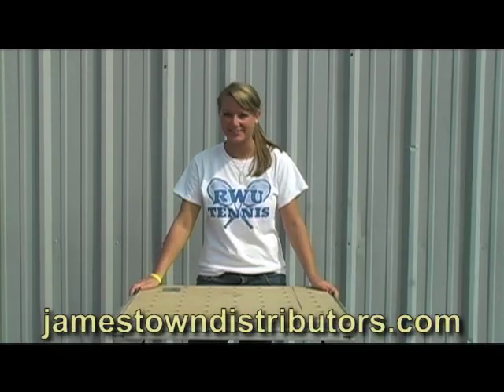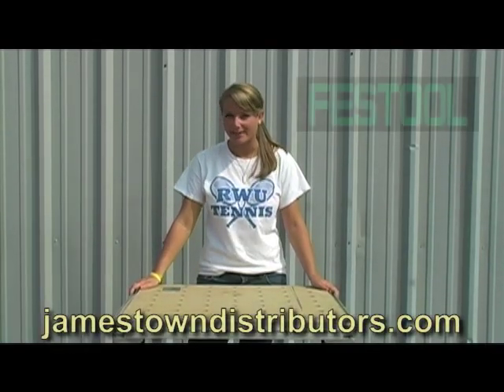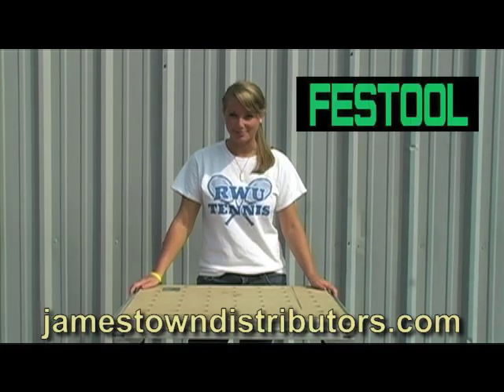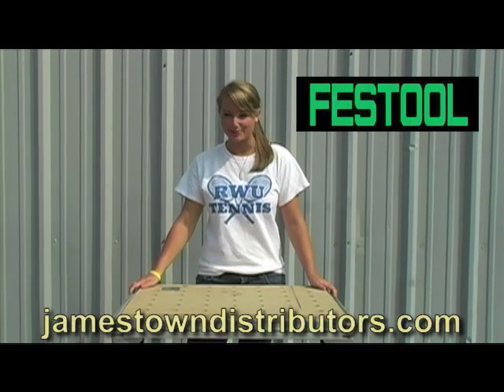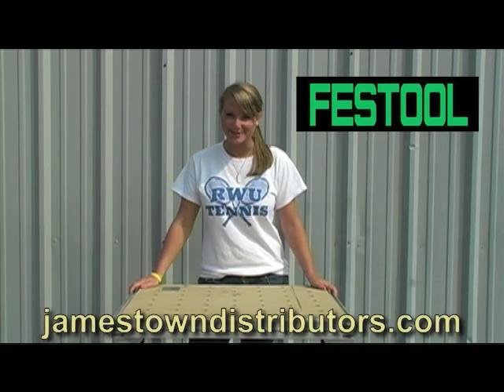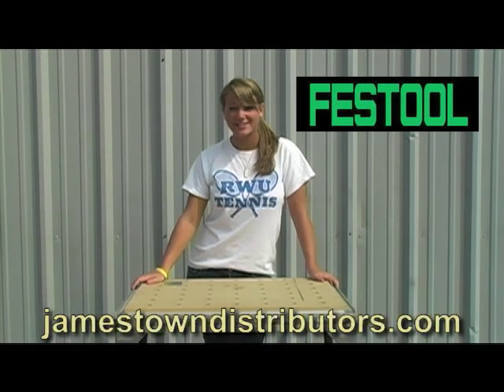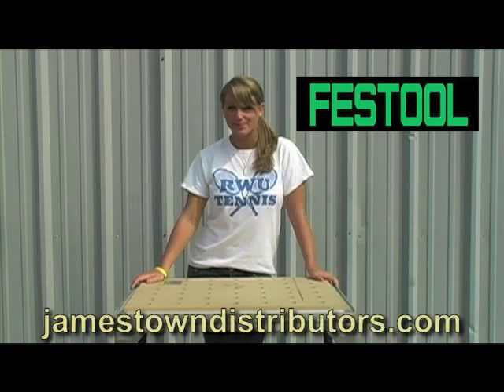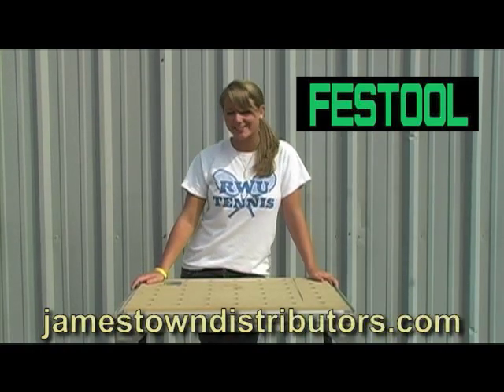Festool Multi-Function Table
Jamestown Distributors TV: Festool MFT/3 Multi-Function Table. This video is on the Festool MFT/3 Multi-Function Table.  To learn more, go to our blog for all your project needs.